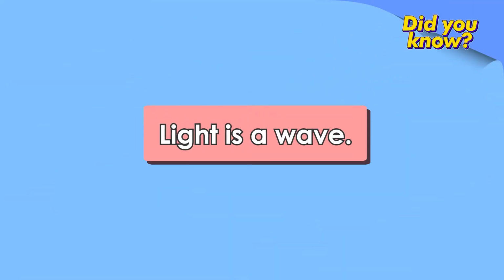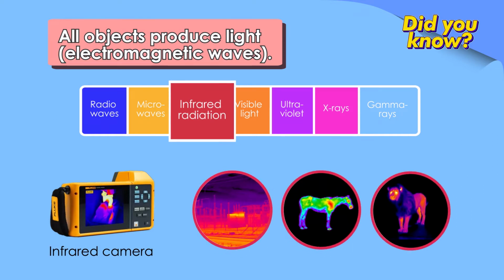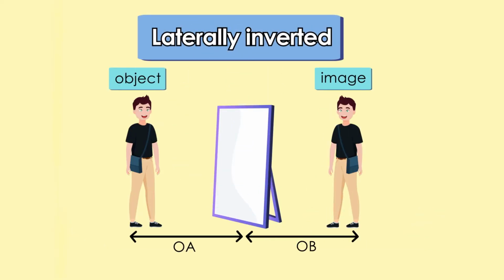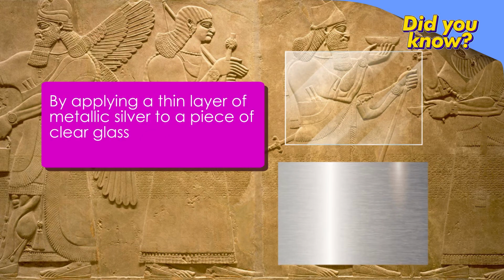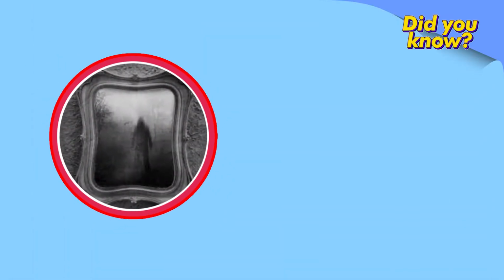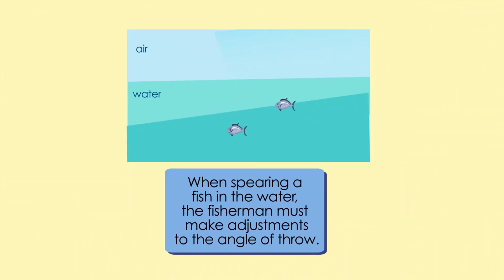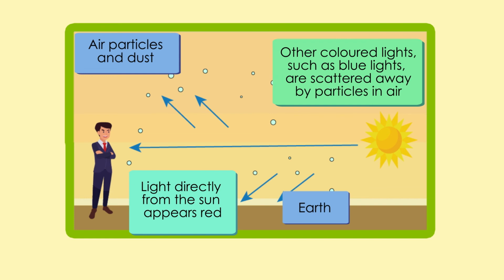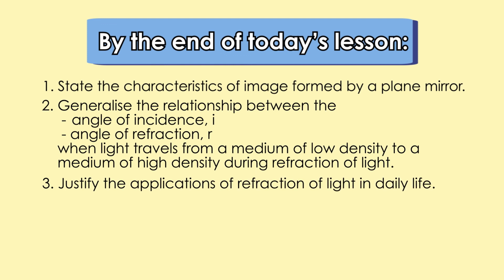Form 1 | Science | DLP | Light and Optics | DLP0014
This topic discussing the characteristics of the light involving Reflection of Light, Refraction of Light, Dispersion of Light, and Scattering of Light and their examples in daily life. The science process skills for students are interpreting, making conclusions, and solving problems.